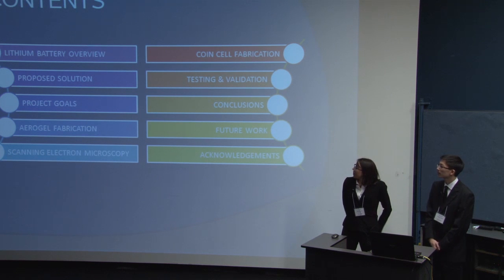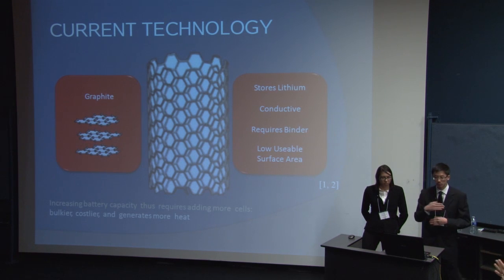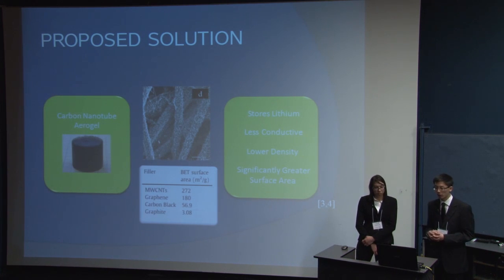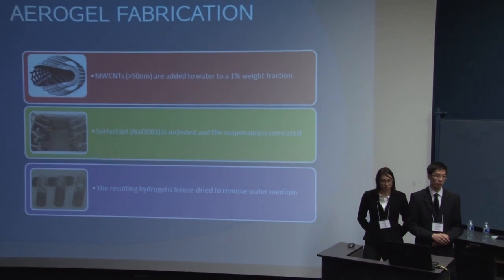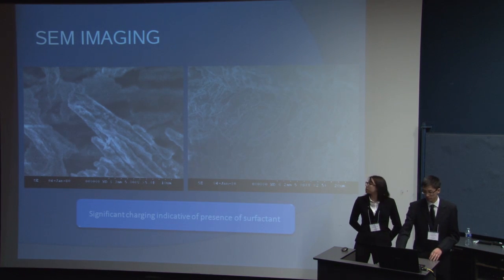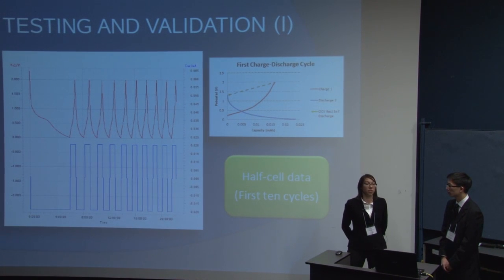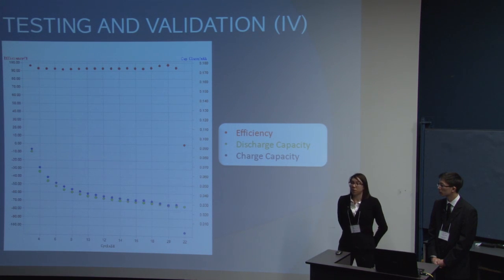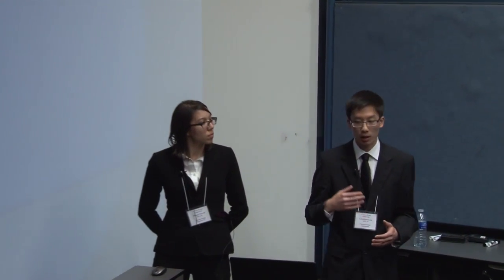Carbon Nanotube-Enhanced Aerogel for Lithium Ion Batteries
NE_2014_16 Lithium ion batteries have become benchmark technology due to their high charge capacity. Increasing their charge rate and charge would allow rechargeable power to better meet the demands of electric vehicle manufacturers. We target the graphite anode currently used in lithium ion batteries for replacement with a novel carbon nanotube aerogel anode boasting high specific surface area; by increasing the specific anode lithium loading capacity, as well as the surface available mass, we hope to boost the specific energy and charge rate of the battery.